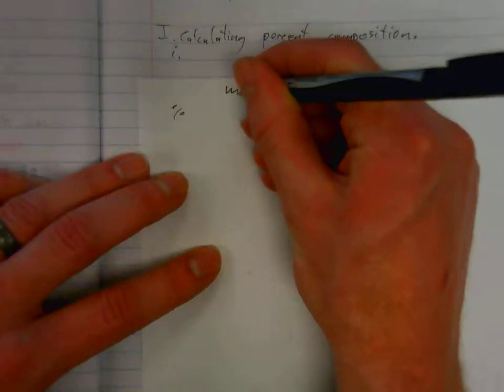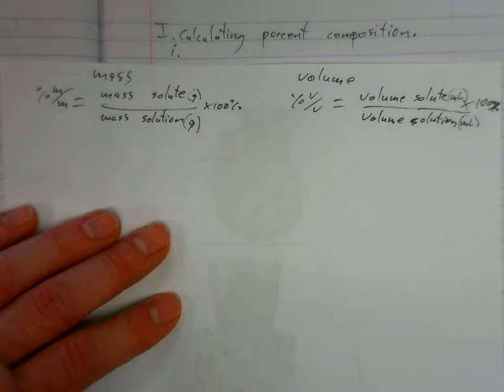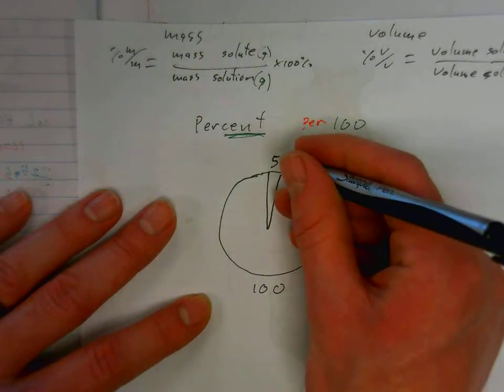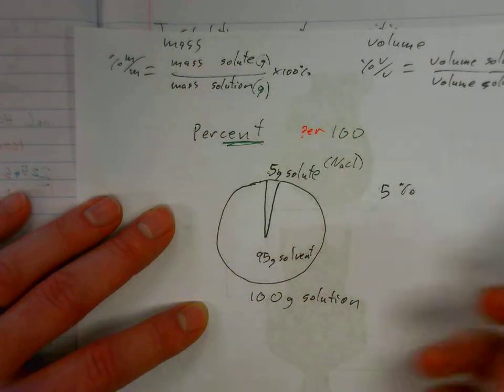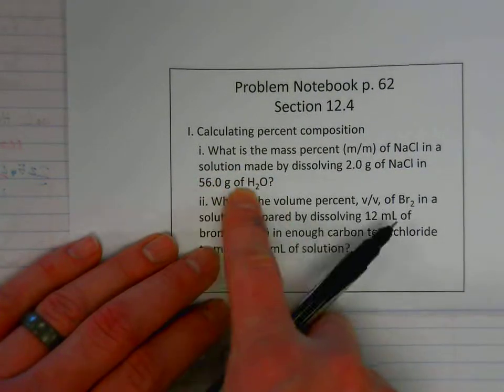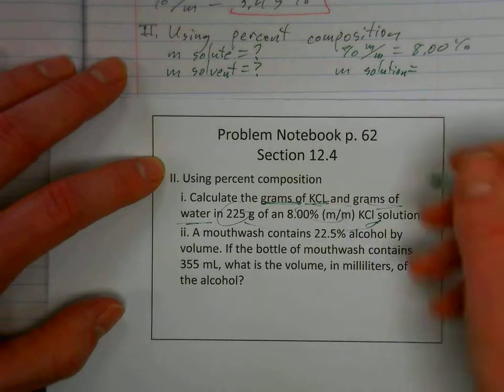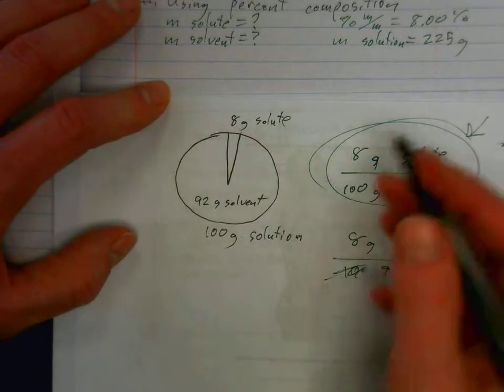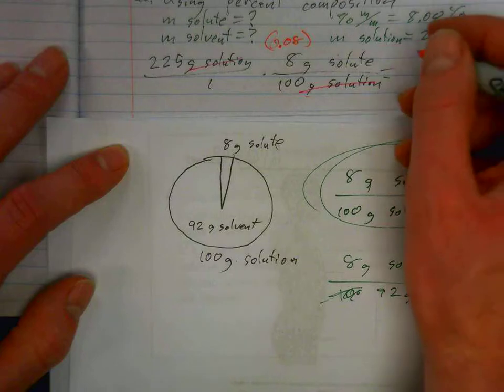Percent Composition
This video explains how to calculate and apply the concentration measurements of percent by mass and percent by volume.